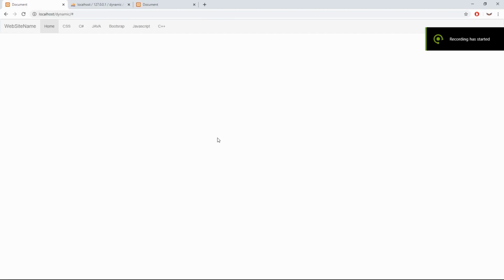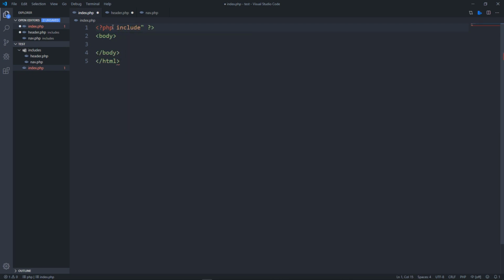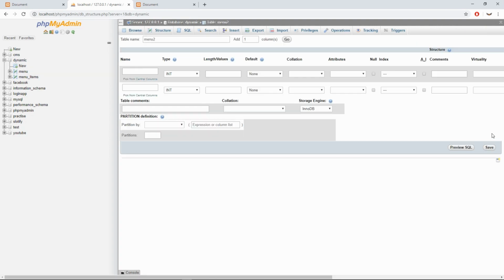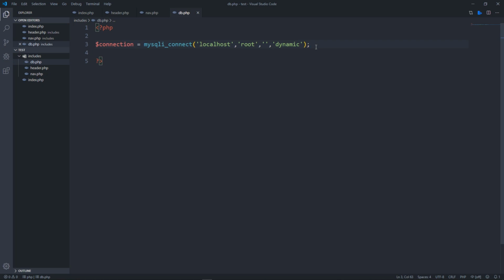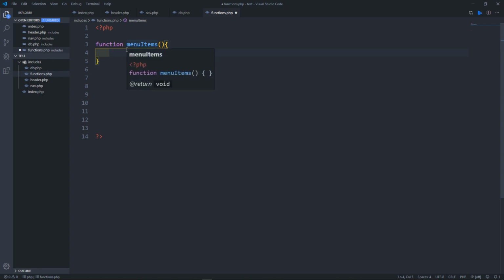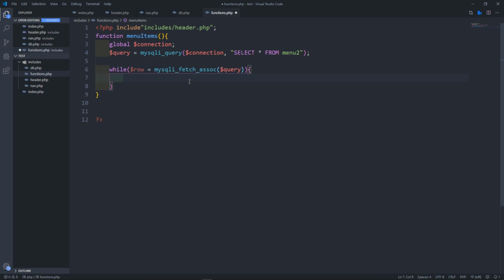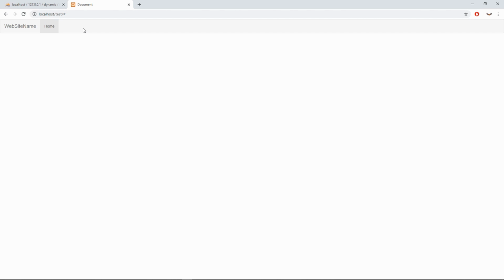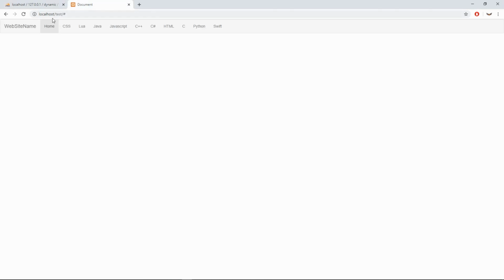PHP and MySQL - How To Create A Dynamic Menu (PHP Dynamic Data) 2020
NOTICE: I used multiple files for organisational purposes, it's very useful when working on  a big project